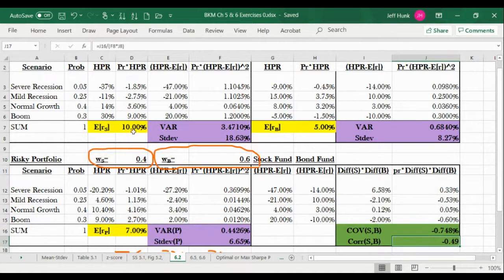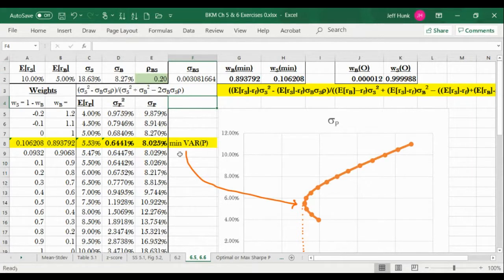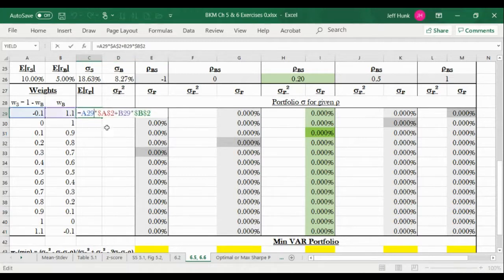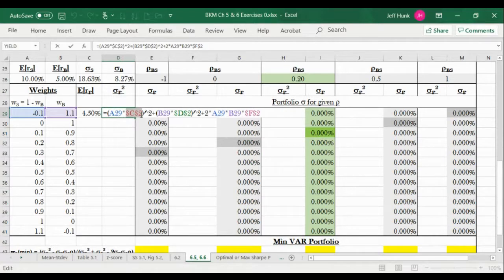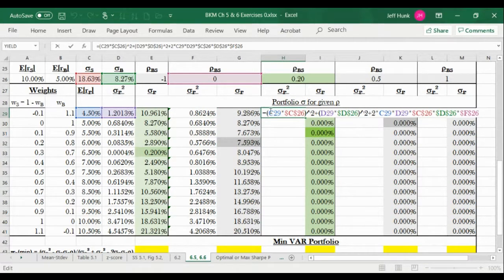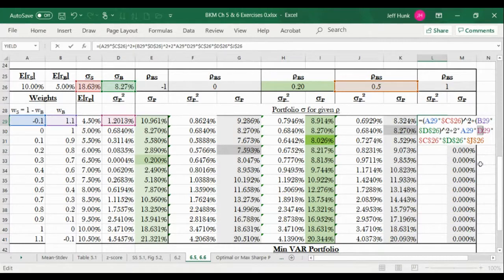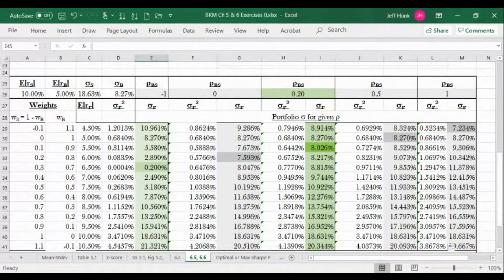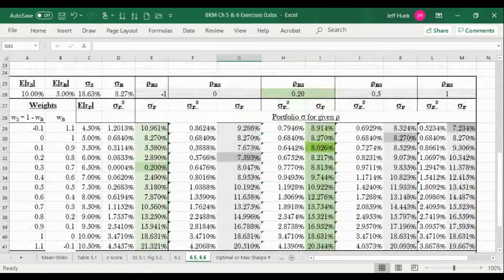efficient pfolio 4